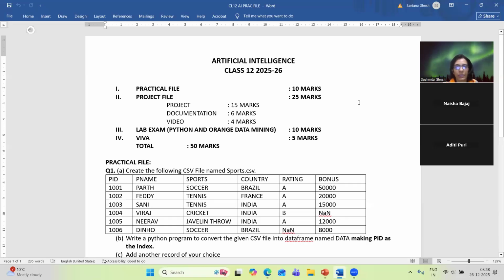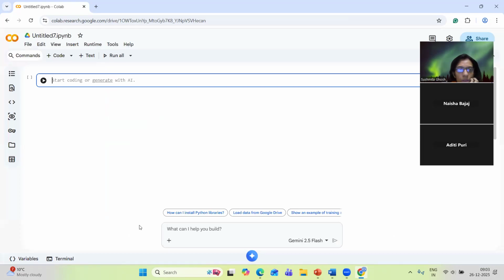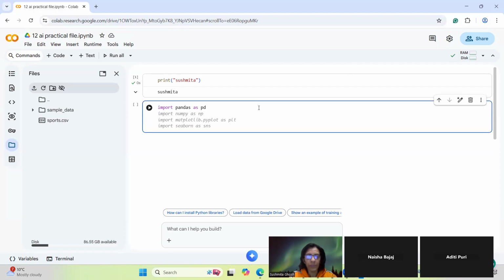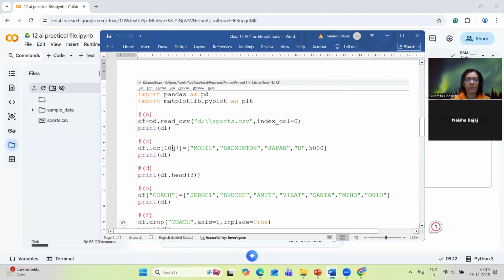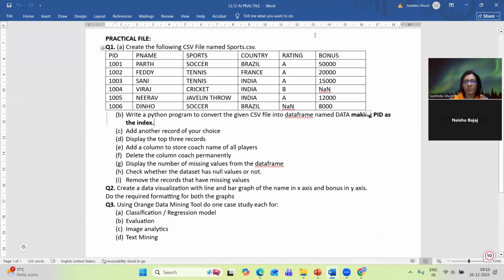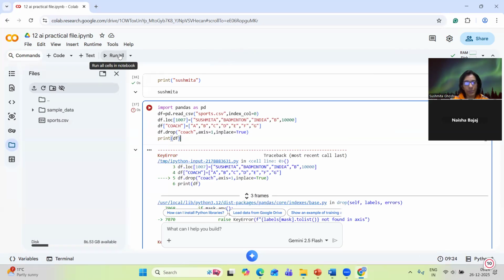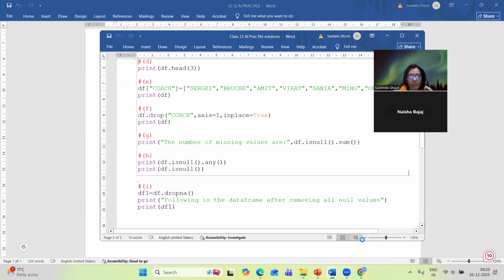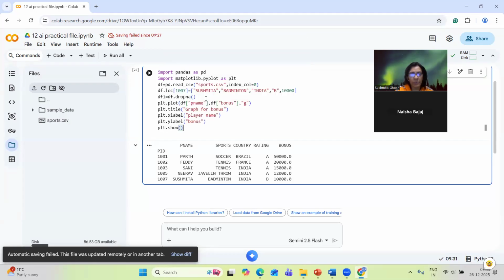Class12 AI Practical File QA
This is a live class recording where I have discussed the answers for one part of the class 12AI Practical file questions using CSV in google colab.